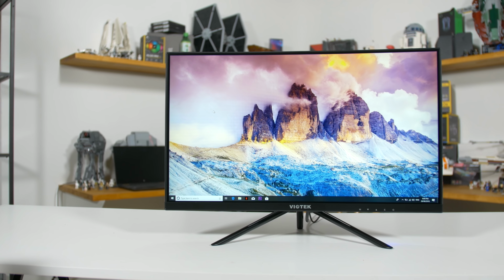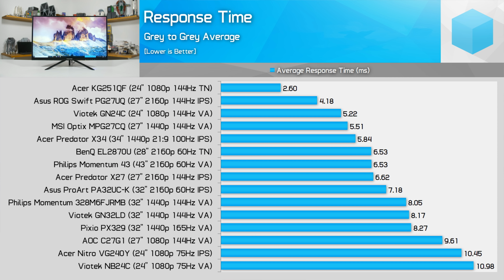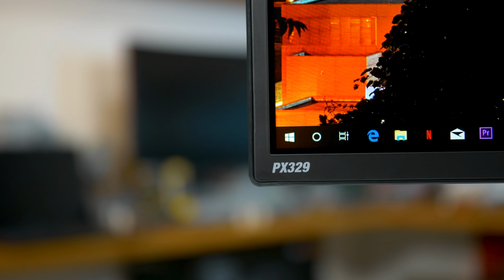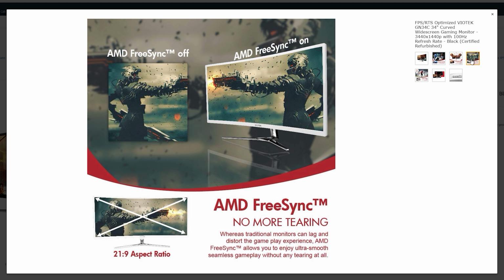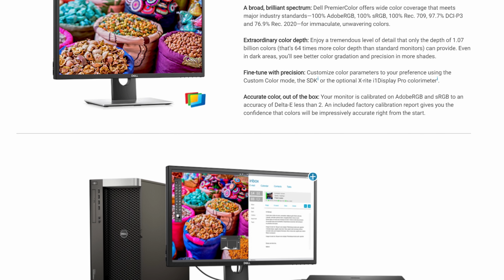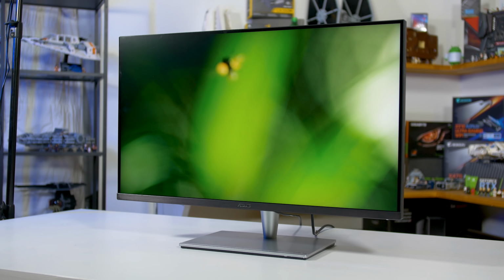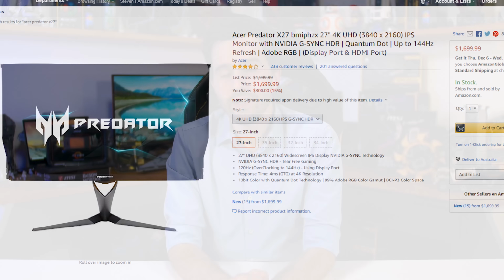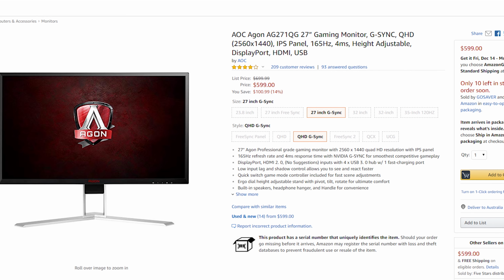Top 5 Best Monitors of 2018, Awesome Value Picks, Should You Buy HDR?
Check out pricing now:
Viotek GN24C
AOC G2460PF
Samsung JG50
Pixio PX329
Viotek GN34C
Dell UltraSharp UP2718Q
Asus ProArt PA32UC
Acer Predator X27

Top 5 Best Monitors, Awesome Value Picks, Should You Buy HDR?